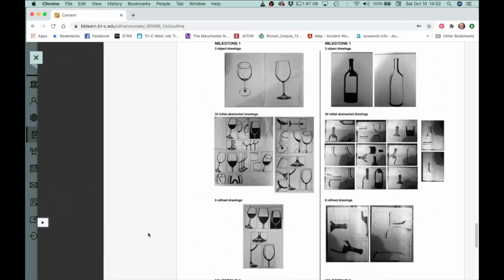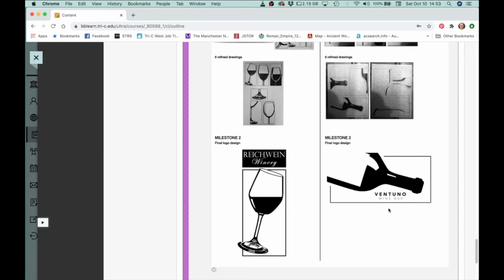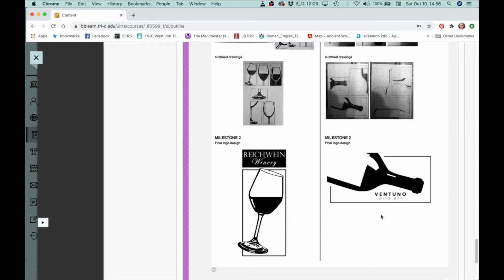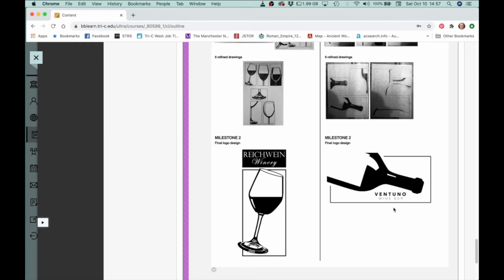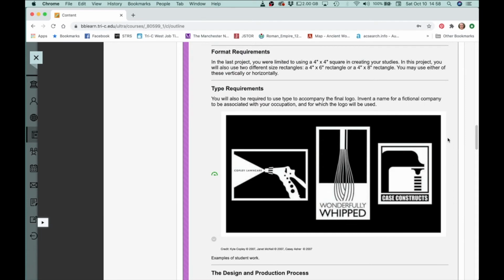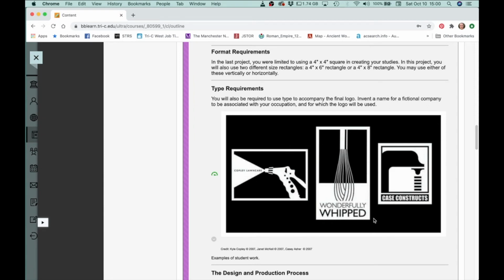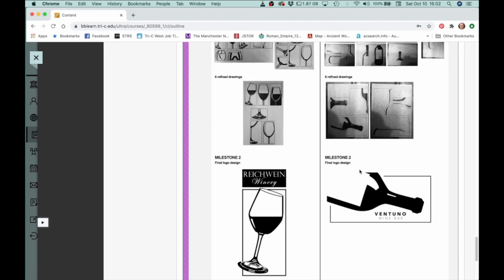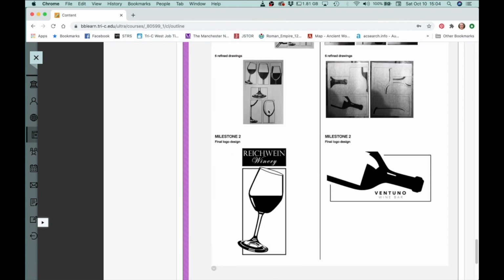01 - VC1000 Project 2: Milestone 2 - Intro